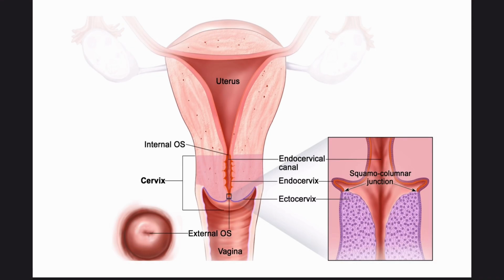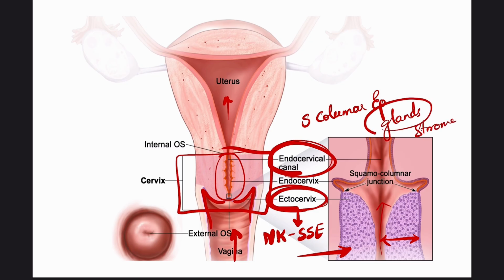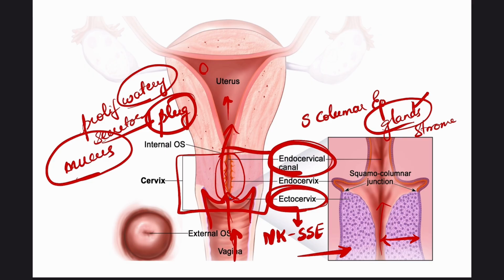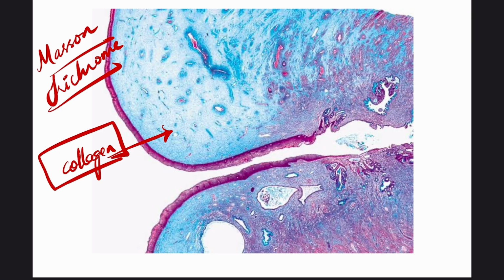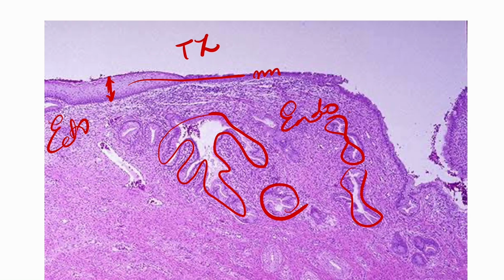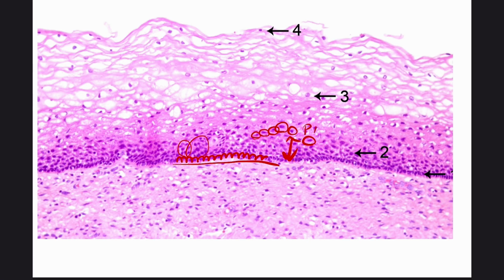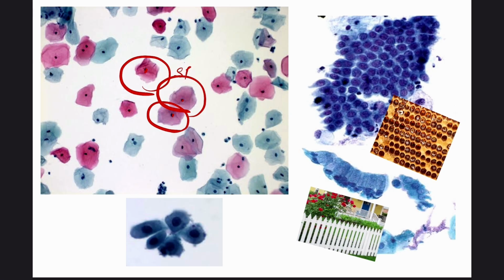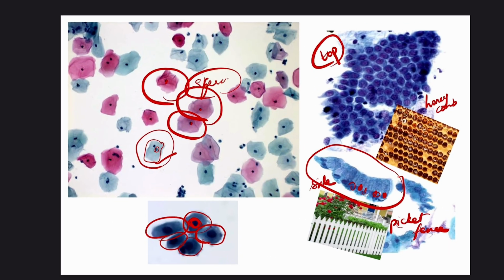HISTOLOGY OF NORMAL CERVIX